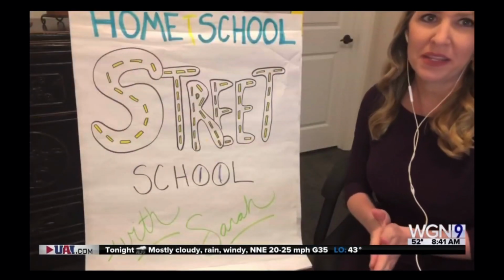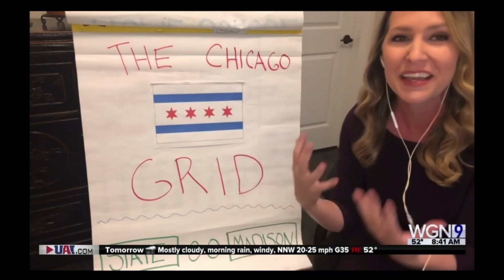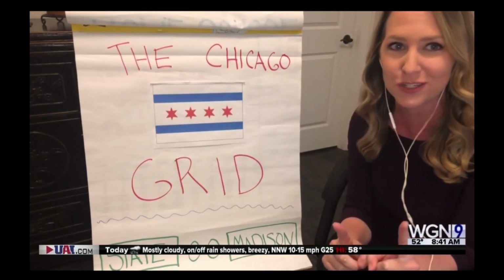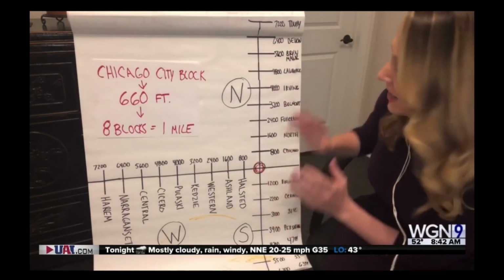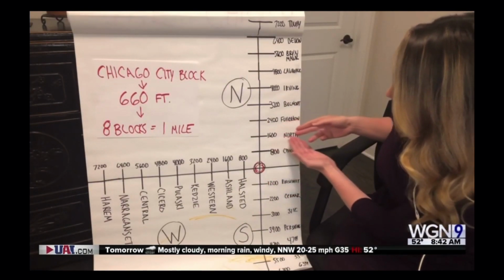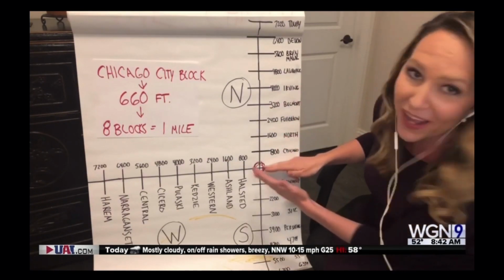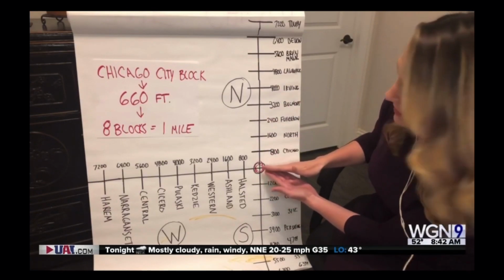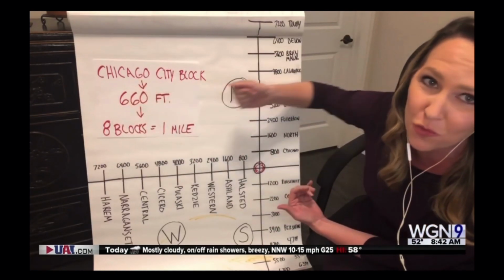Chicago Grid System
Sarah Jindra explains Chicago's "Grid System" on The WGN Morning News.